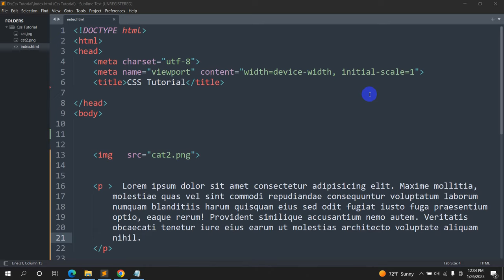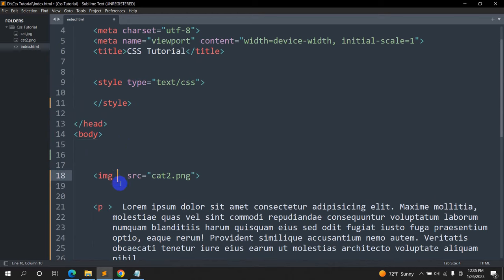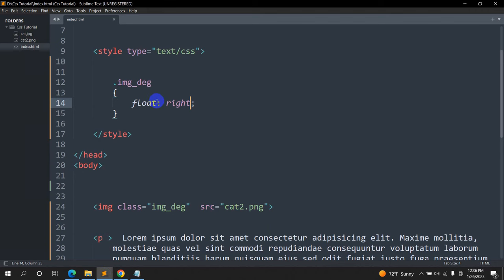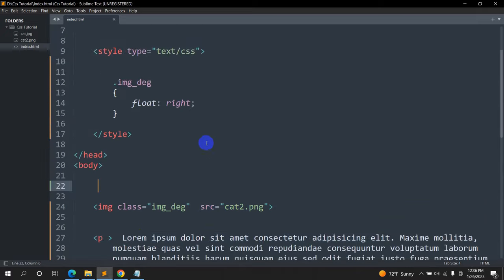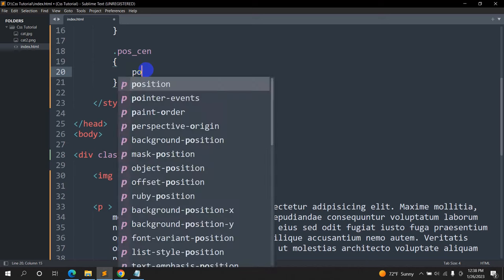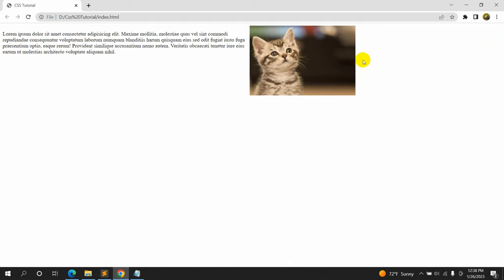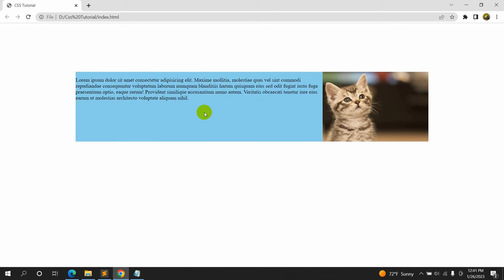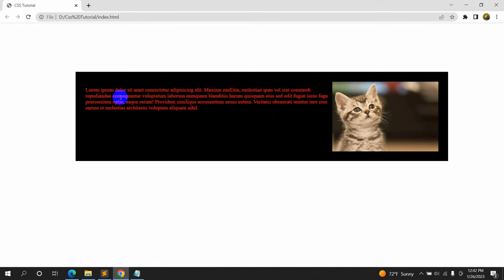How to Align Image & Text Side by Side in HTML using CSS